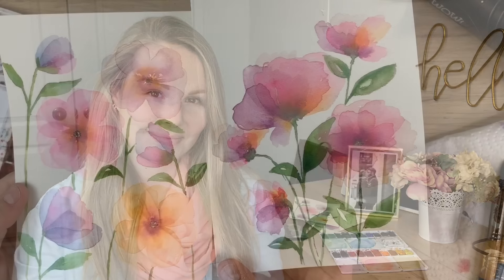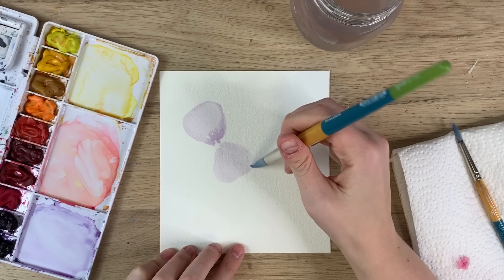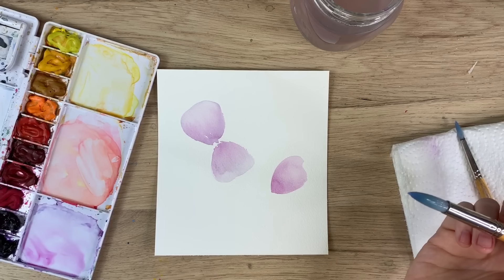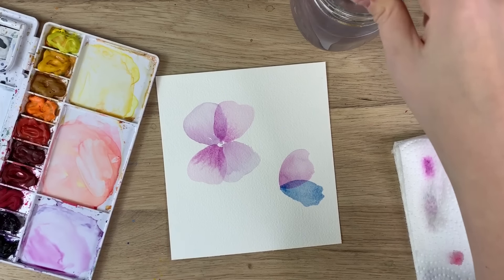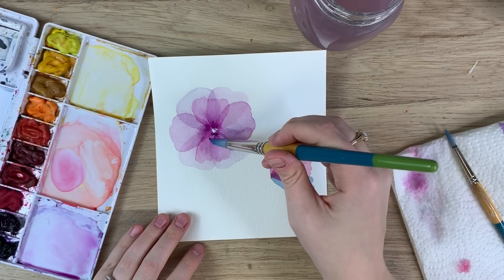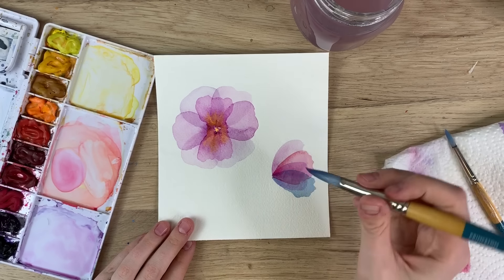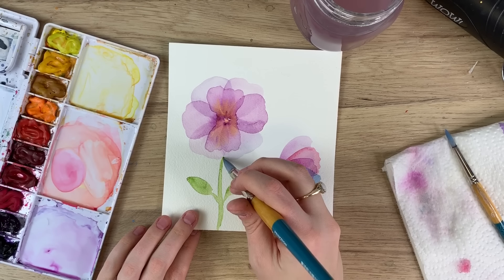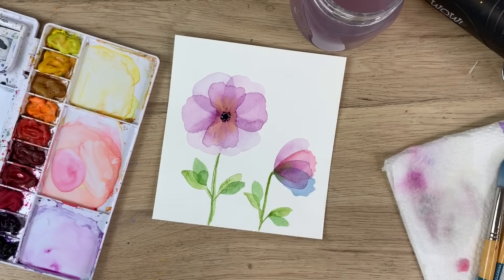Layered Watercolour Flowers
try this technique of layering to create some beautiful florals!